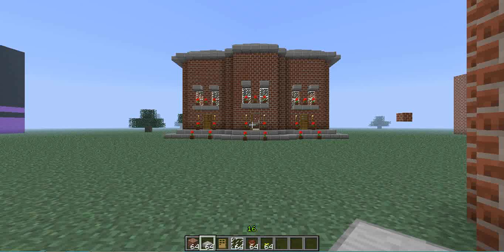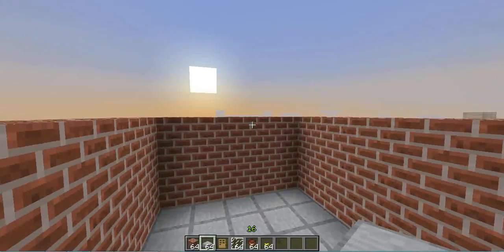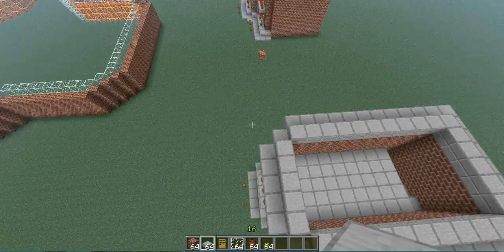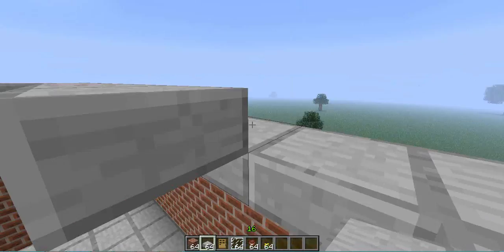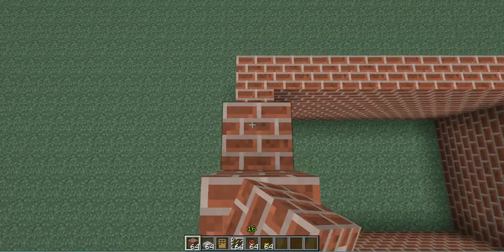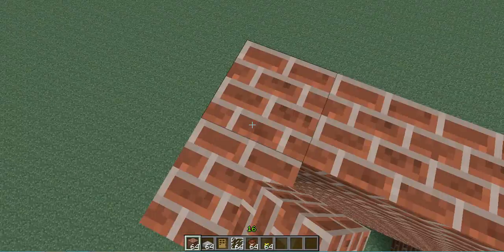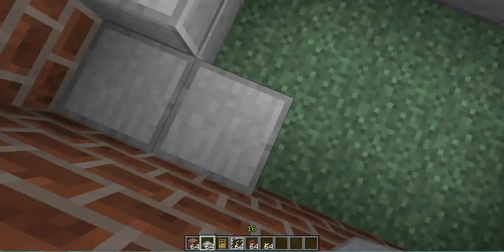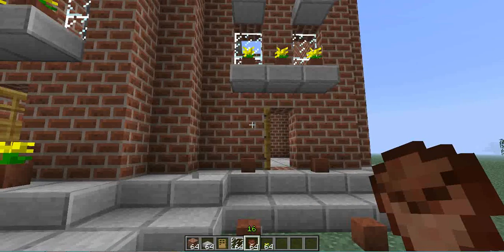Minecraft Let's Build an Apartment Building EP2